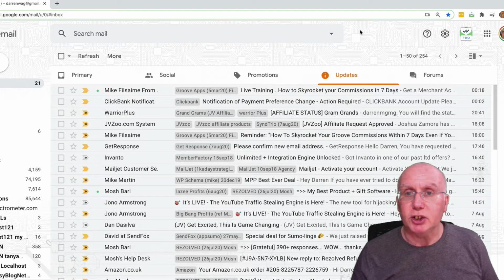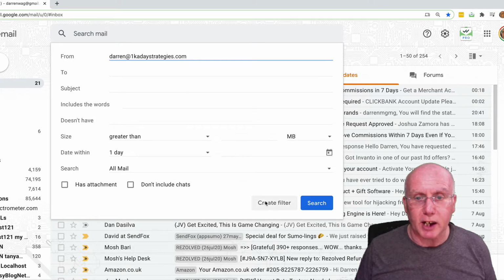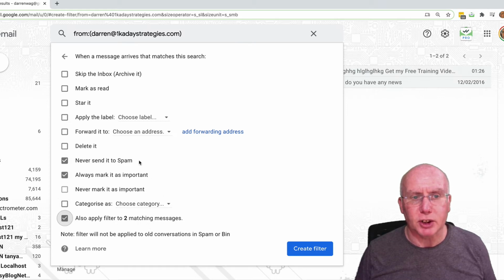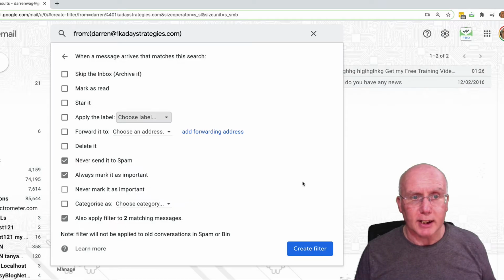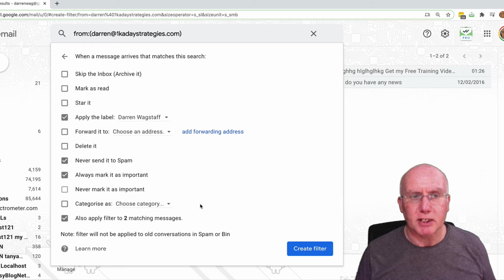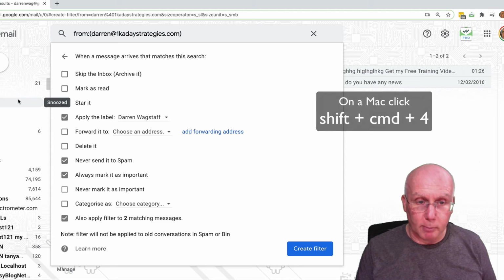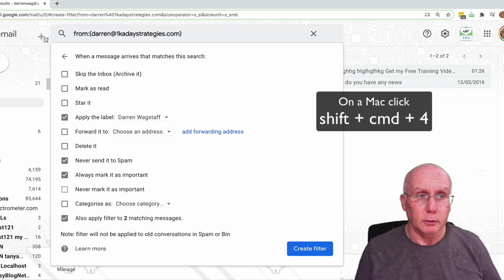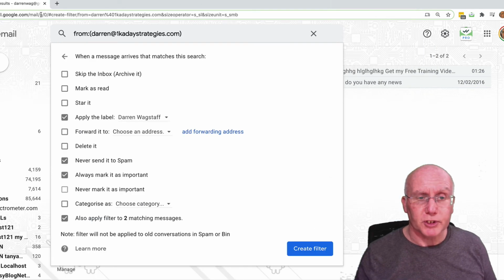In Gmail How to whitelist an email [FREE BONUS How To Make Passive Income Online]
Get  Bonus: Free Access to "How to Make Passive Income Online".

Thanks for checking out my training.